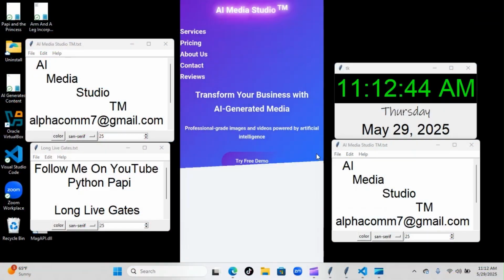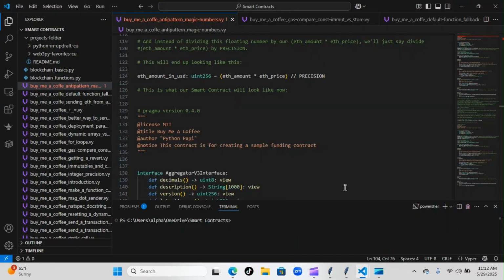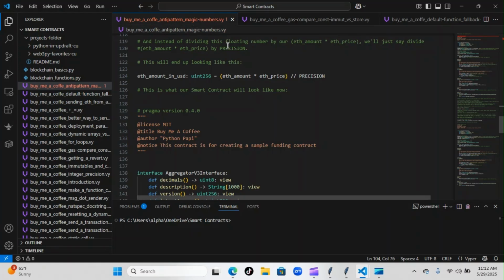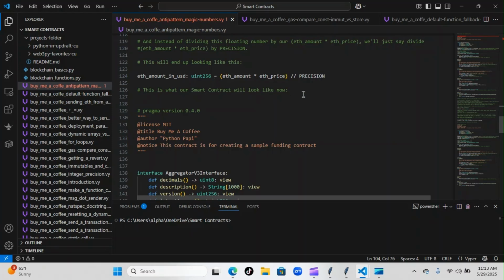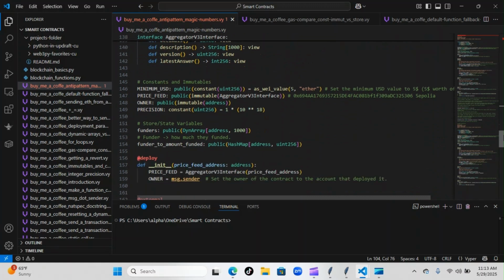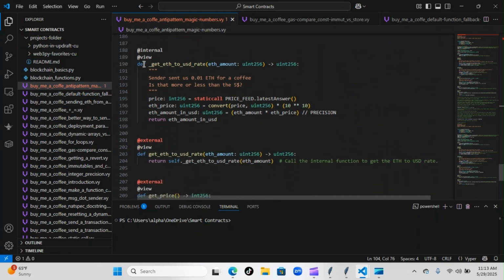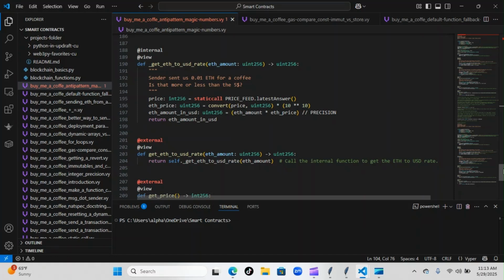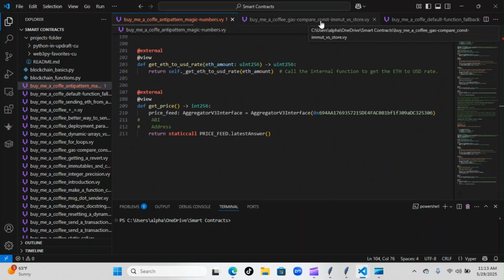Python Papi / Smart Contracts - Vyper Moccasin Buy Me A Coffee Antipattern and Magic Numbers - Day 2